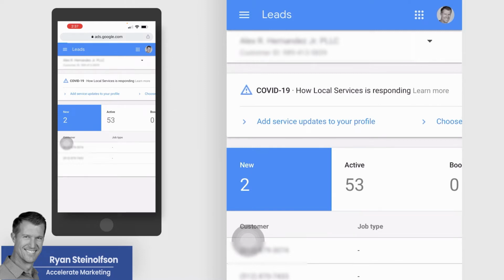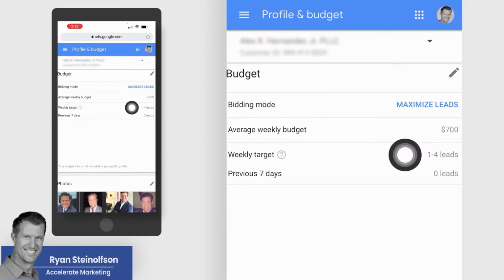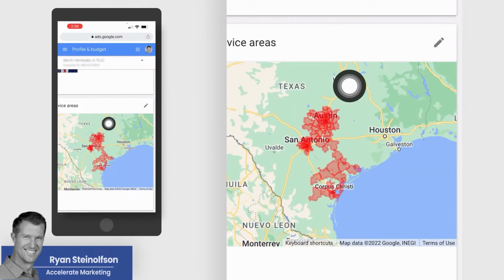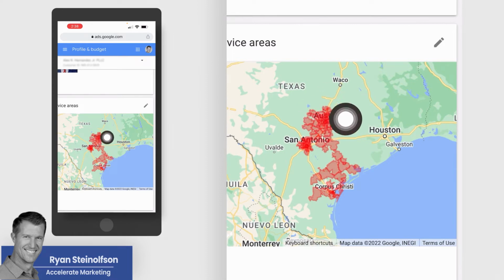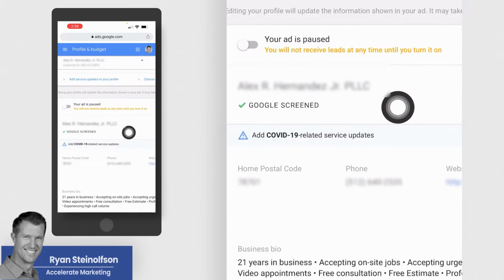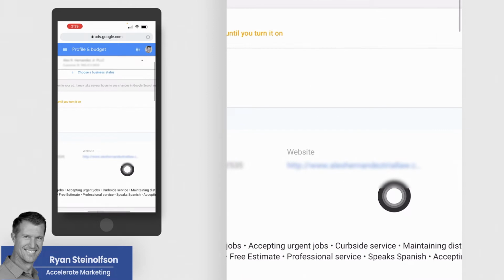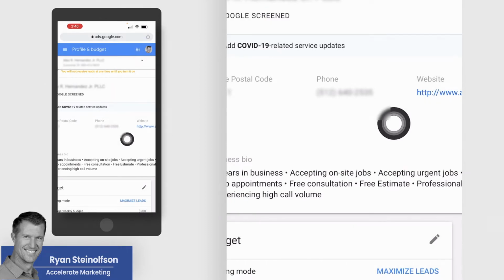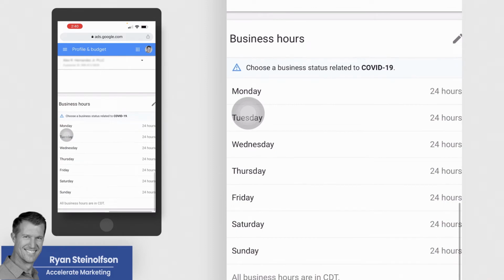Master Google Local Service Ads (Set Up Multiple LSA Pages)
Book a 30 minute strategy session with our team 🚀 Setting up multiple Google Local Service Ads pages will help you to be more flexible with your budget and increase lead volume for all of your LSA campaigns. Setting up different Google LSA pages using one Google Business Profile (GBP) account can help businesses improve their LSA Ads and overall marketing effectiveness.

Some reasons to have multiple LSA pages include that it allows you to set up different budgets, names (DBA) and business hours for different branches, it helps to direct prospects to a specific landing page or website for a job type and helps with tracking phone calls with a unique number, which ultimately improves your ability to figure out where your leads are coming from.

Chapters:
0:00 Why set up multiple LSA Pages?
0:22 Example - Job Type and Categories
0:55 Profile and Budget from MCC Account & Service Areas
2:54 Benefits of having multiple LSA Pages and Functions
4:07 Multiple LSA Pages connected to a GBP account strategy
5:48 LSA page name strategy
7:22 Recap - Main reasons to set up multiple Google LSA pages